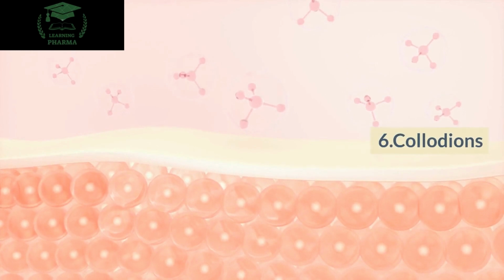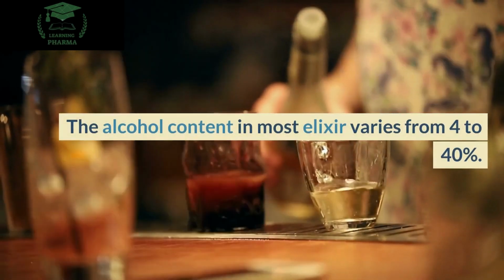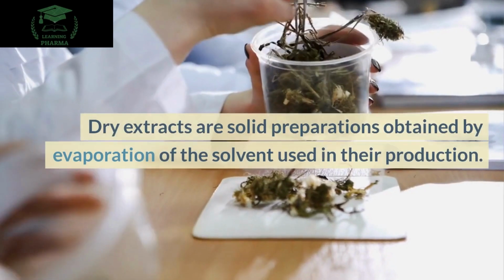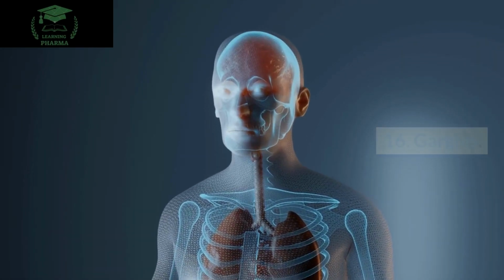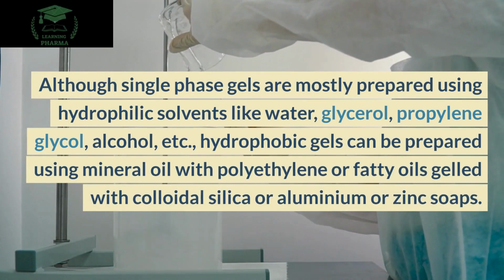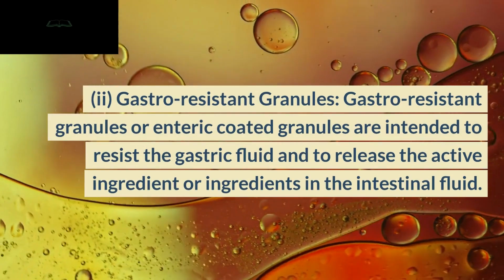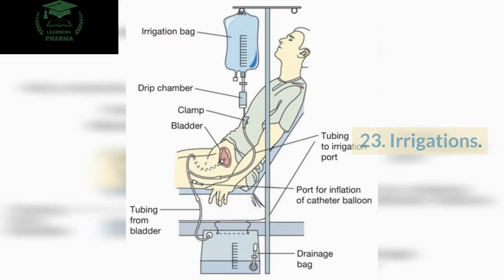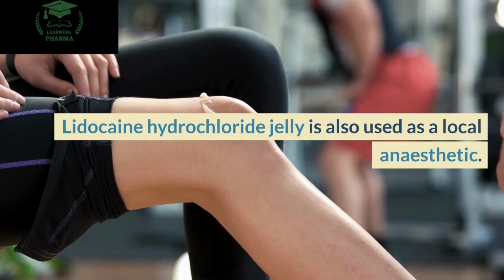Pharmaceutics-I(part 1)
Total 5 parts from Pharmaceutics-I